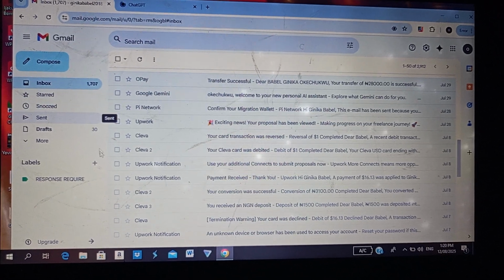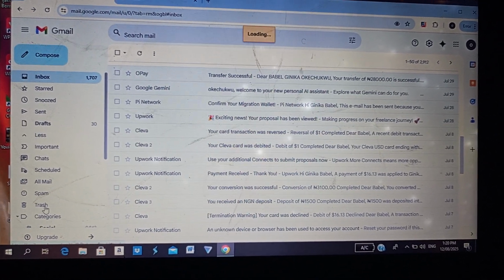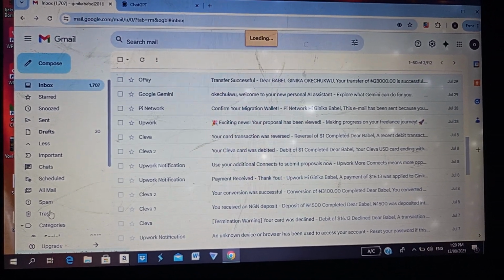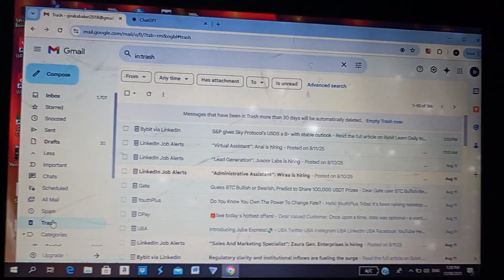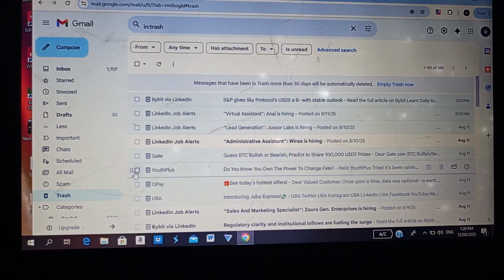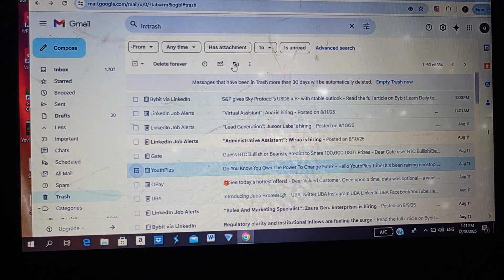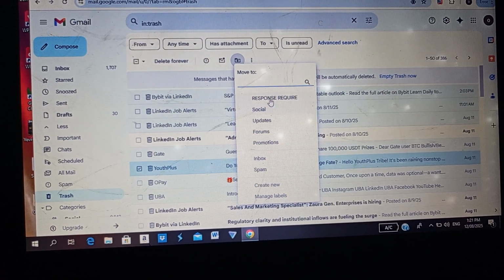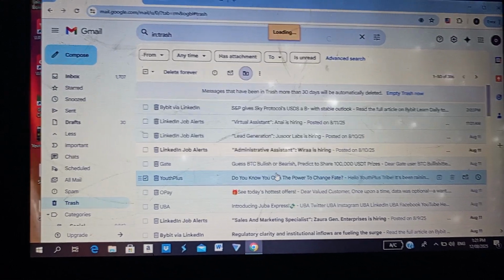How to Retrieve an Email from the Trash Quick & Easy Guide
Ever accidentally deleted an important email? Don’t panic I’ve got you covered! 💌

In this video, I walk you through step-by-step how to retrieve an email that’s been sent to your trash folder. Whether it’s a client message, a job offer, or a personal note you can’t afford to lose, this quick tutorial will help you recover it in just a few clicks.

You’ll Learn:
✅ How to access your email trash folder
✅ How to restore deleted emails
✅ Time limits for recovery (so you don’t lose them permanently!)

💬 Have a question? Drop it in the comments, and I’ll be happy to help!